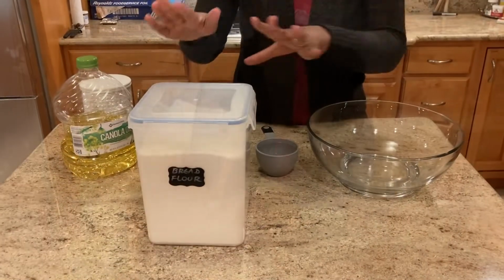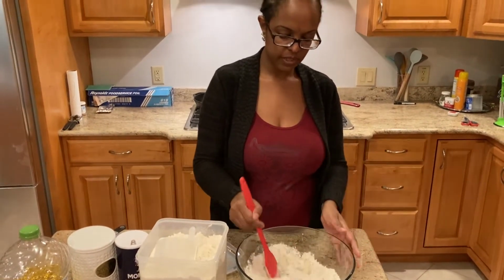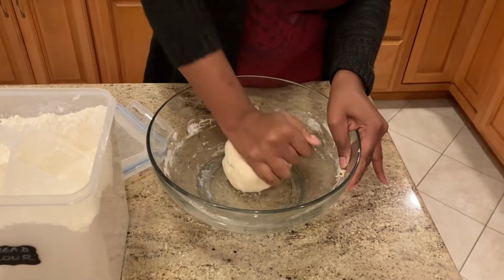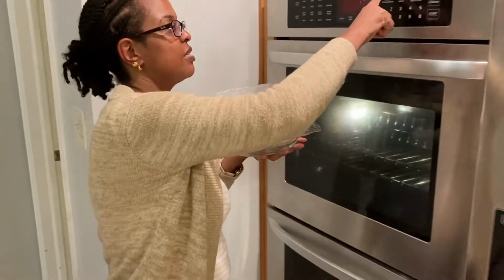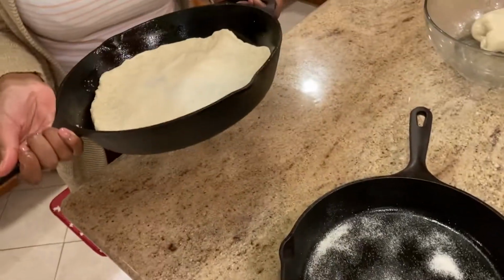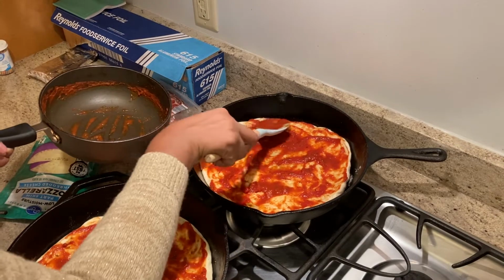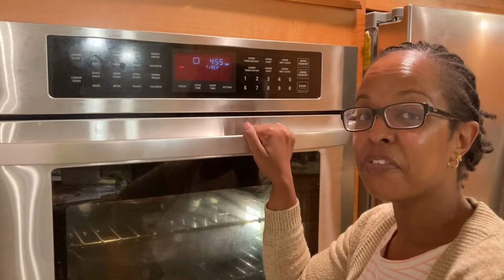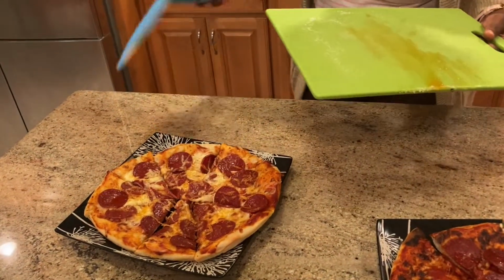Homemade Easy Pepperoni Cast Iron Pizza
Easy pizza recipe that requires few ingredients and come together fast. crunchy crust and full of flavor.